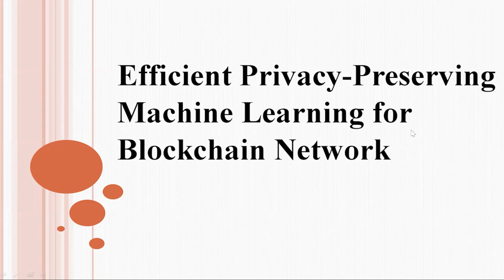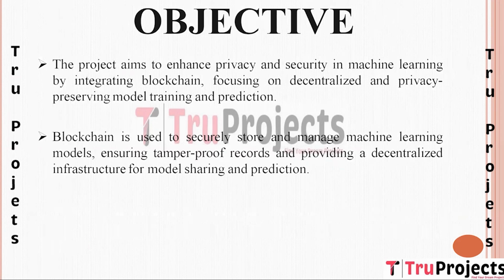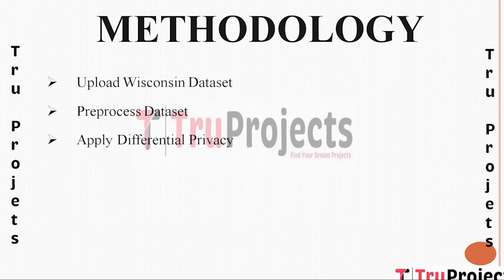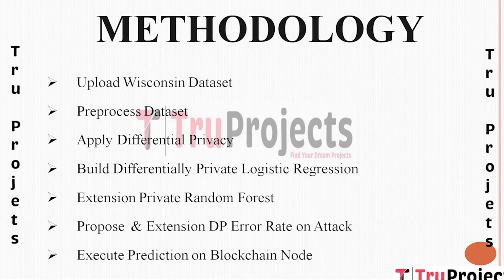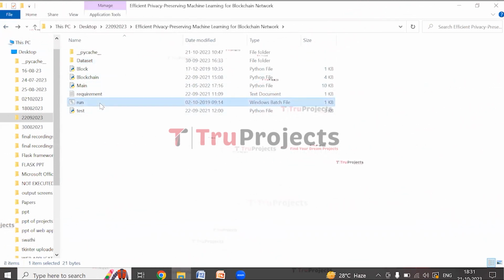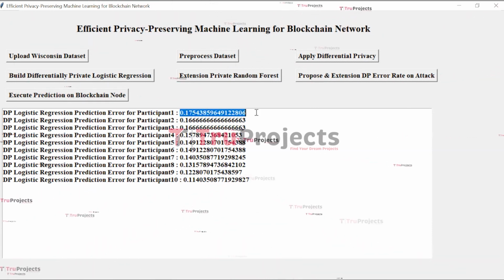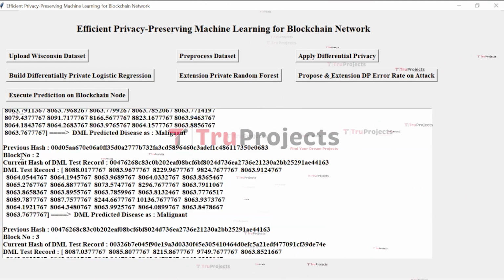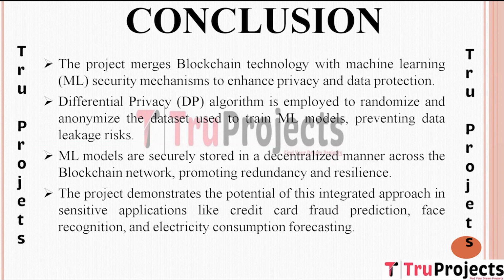Efficient Privacy Preserving Machine learning for Blockchain Network